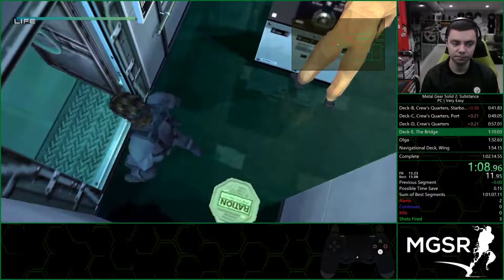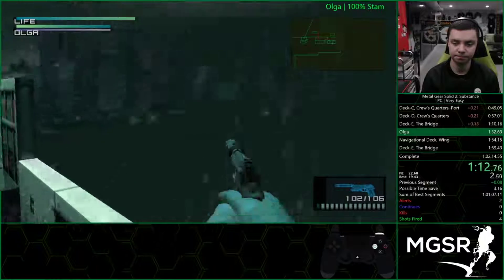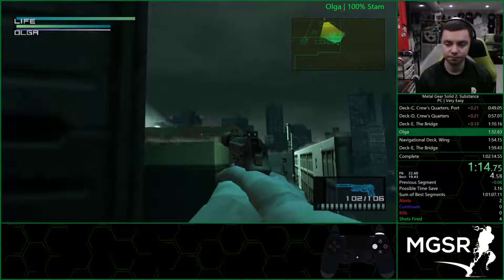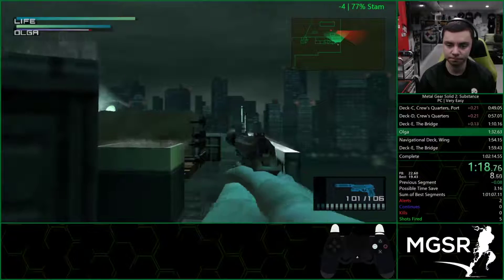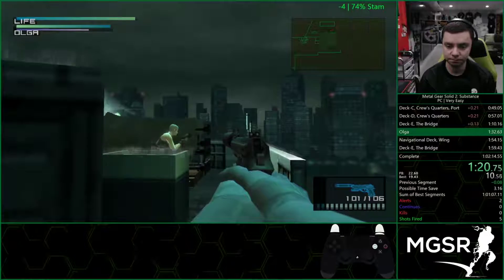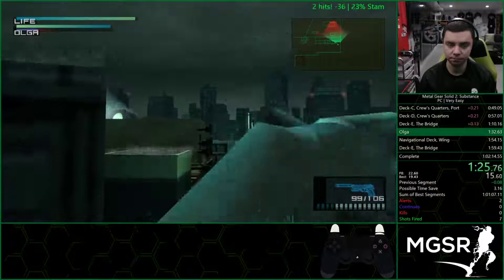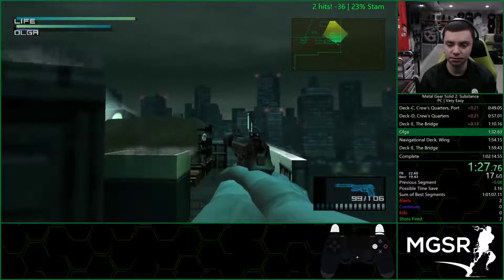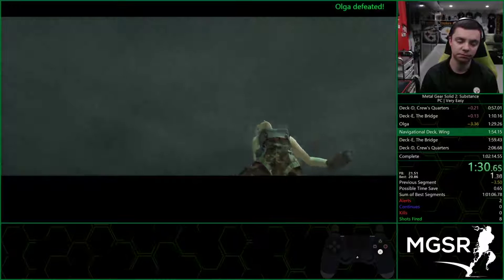MGS2: Substance | PC | Olga Fight | Very Easy | 18.29 RTA